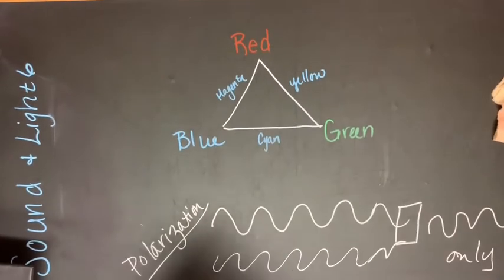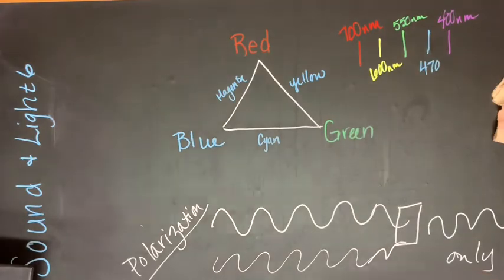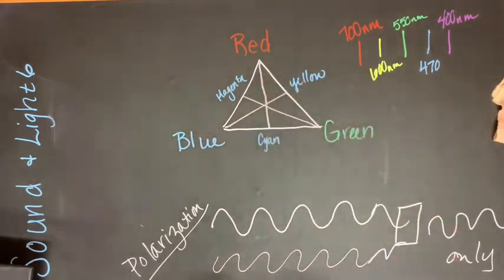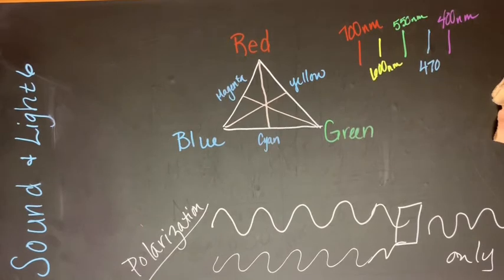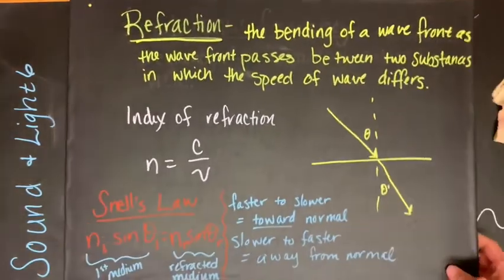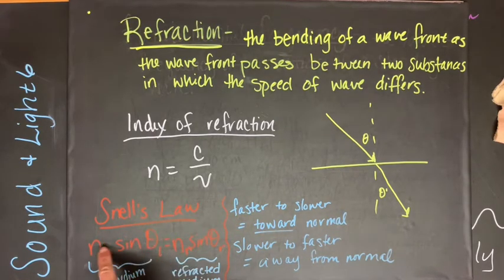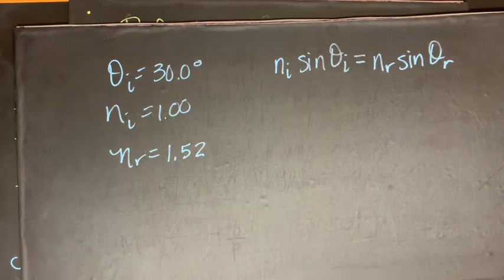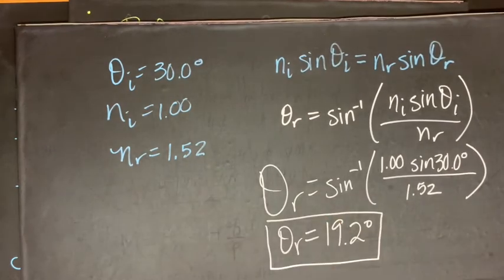Physics Sound and Light 6